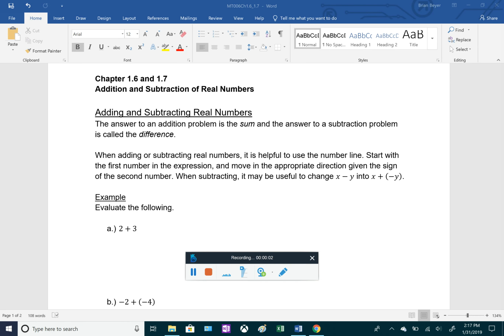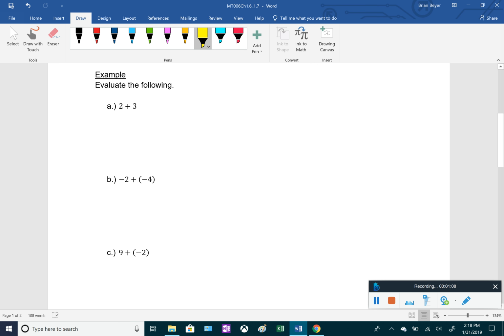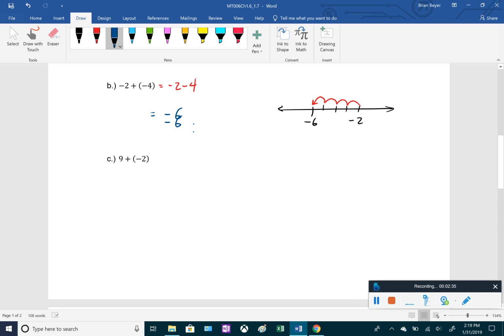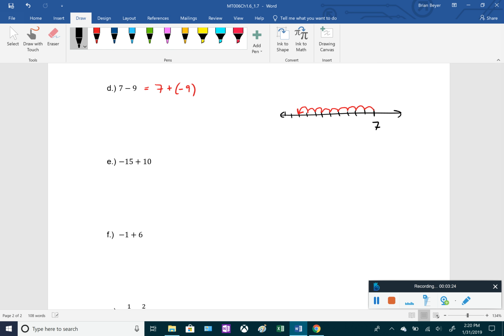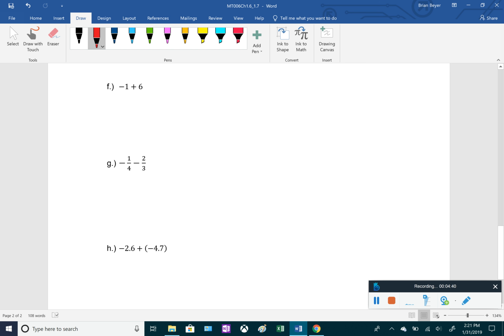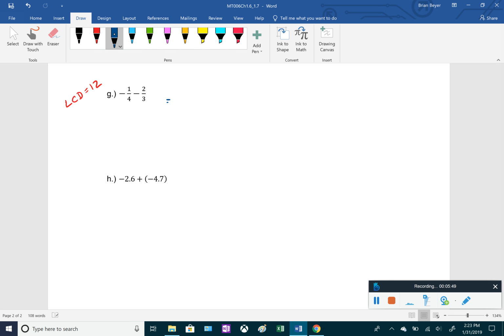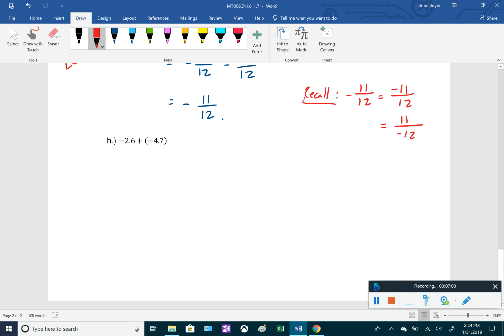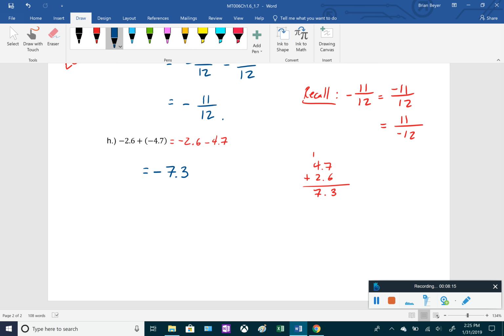Chapter 1.6 and 1.7 - Addition and Subtraction of Real Numbers